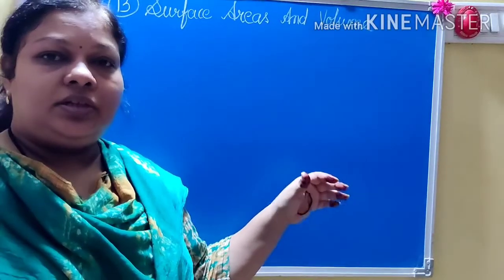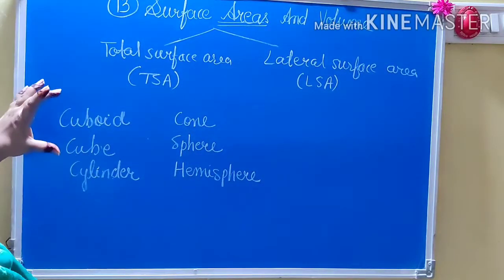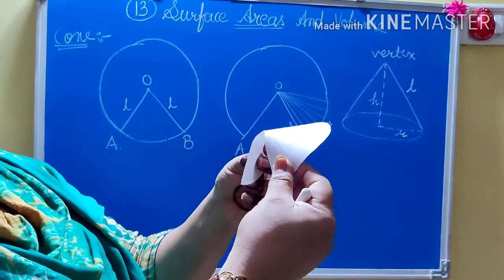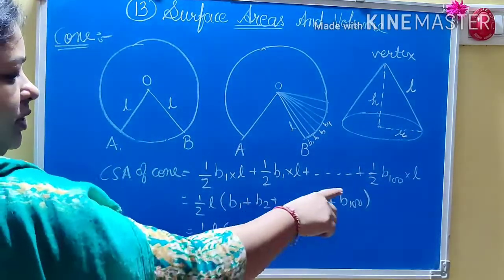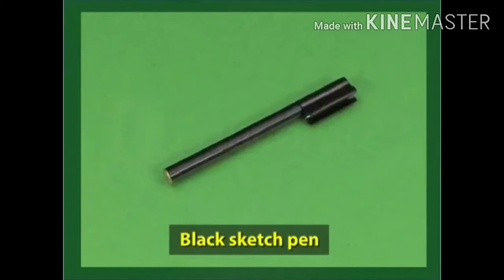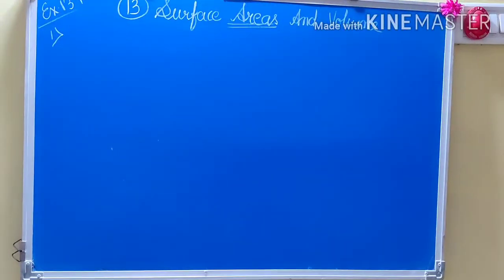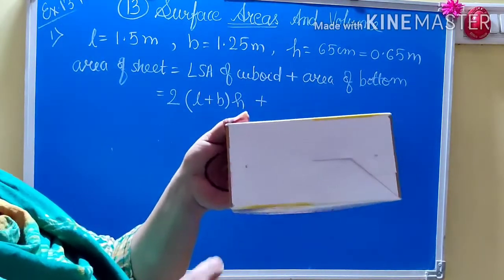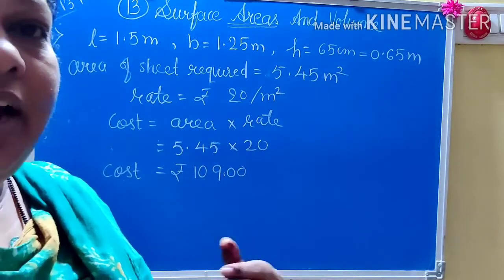Surface areas of solids